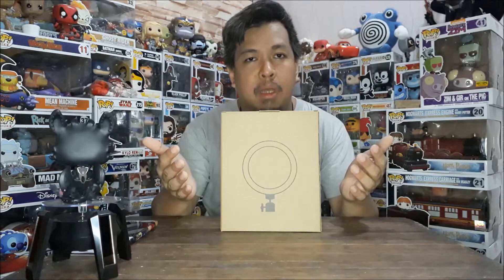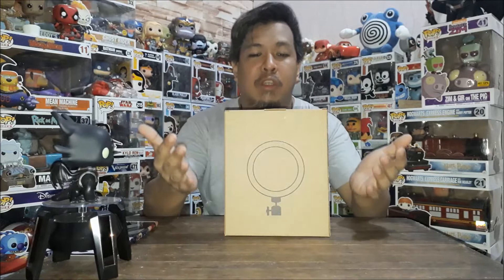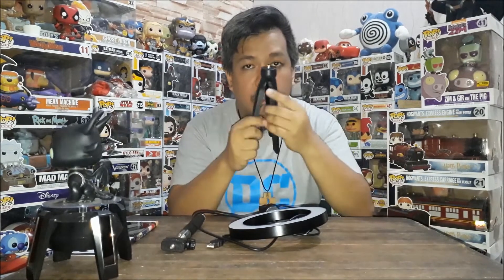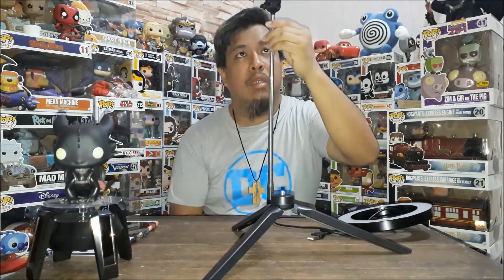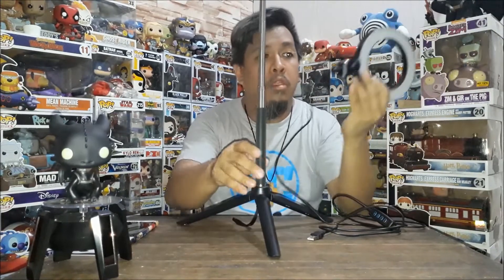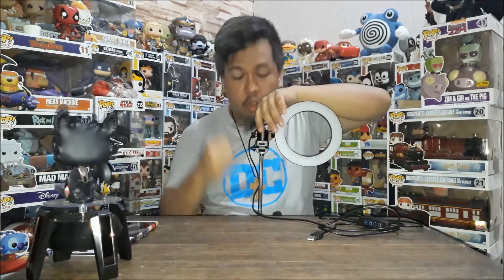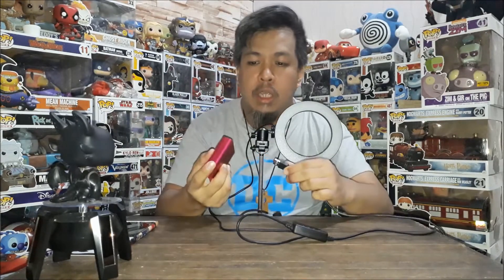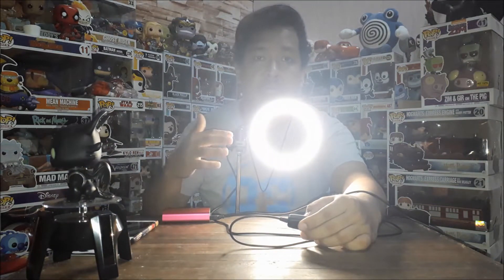Setting Up And Lighting Up The Ring Light │..ks..Ep.022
We set-up and have the ring light, light up on this video. The ring light set is sponsored and provided by our friends at work, as a gift for my 37th birthday. Thank you very much!!!

I hope you enjoy my uploads, so please...

Do whatever makes you HAPPY!!!